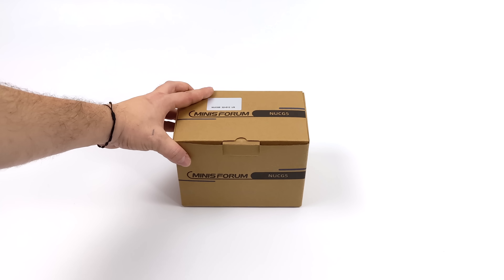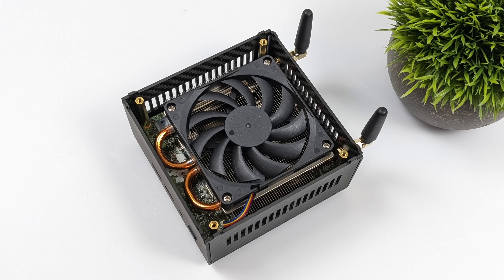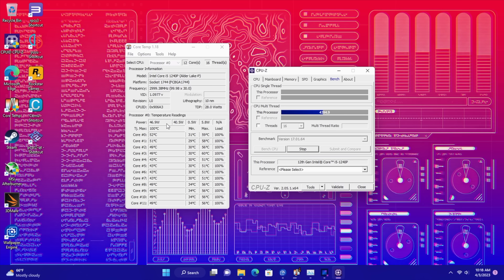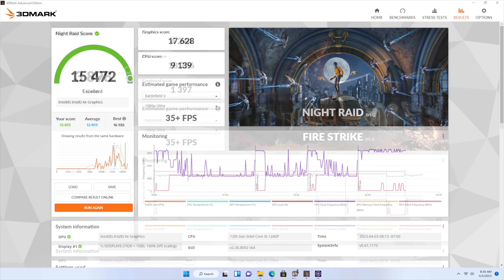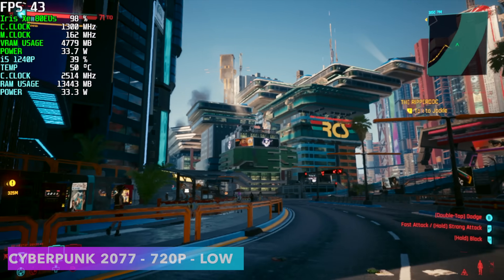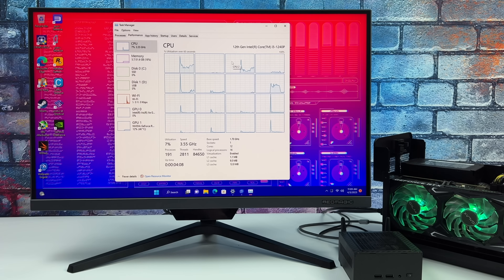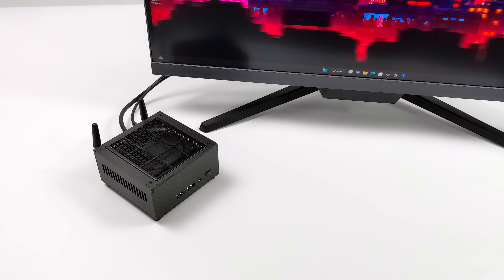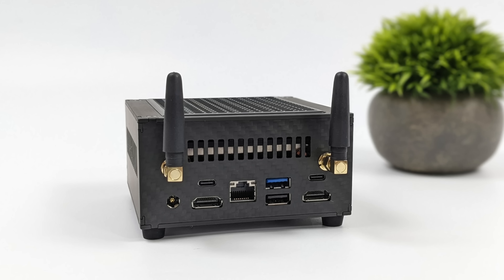Minisforum NUCG5 First Look, A Tiny Yet Fast 0.7L Carbon Fiber Mini PC. Hands On Review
In this video we take a look at the all new Minisforum NUCG5 Full Carbon fiber mini PC! Powered by a 12 core CPU this is a fast yet tiny mini PC that supports an eGPU over thunderbolt 4!

25% Code for software: ETA

00:00 Introduction
00:18 Unboxing
01:00 Overview
01:31 Cooling and upgrades
01:53 Specs
02:36 Overall performance
03:19 4k Youtube video playback
04:03 Benchmarks
04:39 Gaming on the iGPU
06:34 External GPU eGPU thunderbolt 4 test
08:19 Power consumption and CPU temps

ETAPRIME
12520 Capital Blvd Ste 401 Number 108